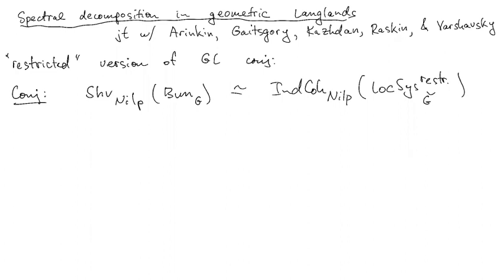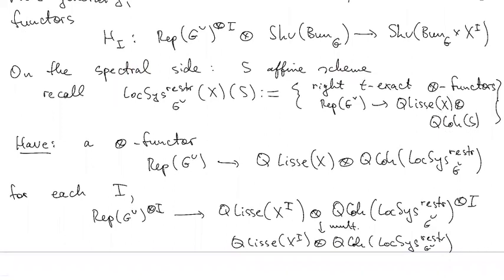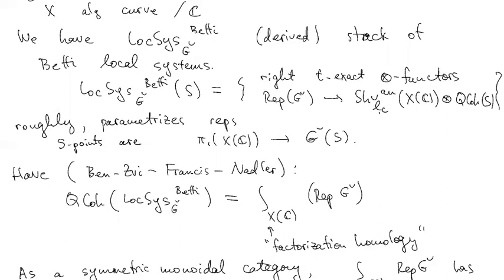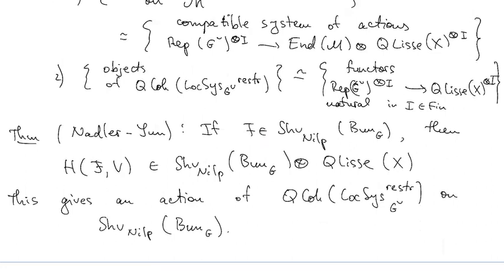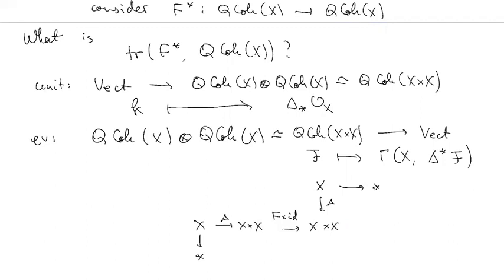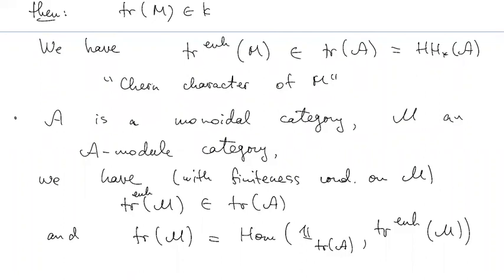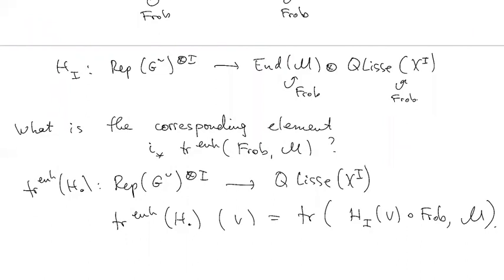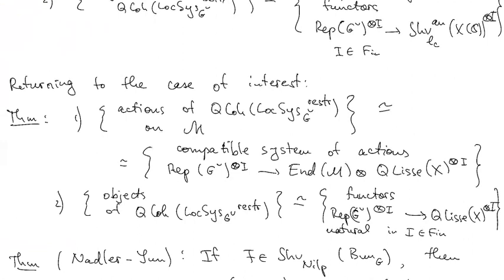Spectral decomposition in geometric Langlands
Nick Rozenblyum (Chicago)

Title: Spectral decomposition in geometric Langlands

Abstract: We will describe a version of spectral decomposition in the setting of geometric Langlands. Specifically, we will explain how a version of higher categorical trace applied to the category of representations of the Langlands dual group gives an action on the automorphic category of the category of quasi-coherent sheaves on the moduli space of local systems. We will introduce the trace conjecture (to be discussed in Gaitsgory's talk) which gives, upon additionally taking the categorical trace of Frobenius, V. Lafforgue's spectral decomposition of the space of automorphic forms as well as expected structures on the cohomologies of shtukas, which give rise to a localization of the space of automorphic forms on the moduli space of arithmetic local systems. This is joint work with Arinkin, Gaitsgory, Kazhdan, Raskin, and Varshavsky.

Recording taken from the Arithmetic Geometry and Quantum Field Theory seminar, organised by Jeff Harvey and Minhyong Kim